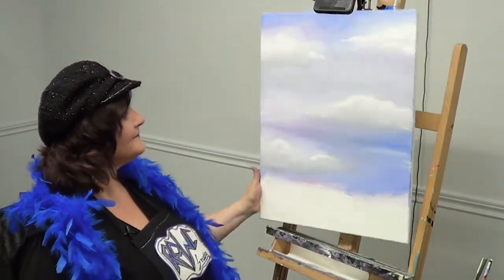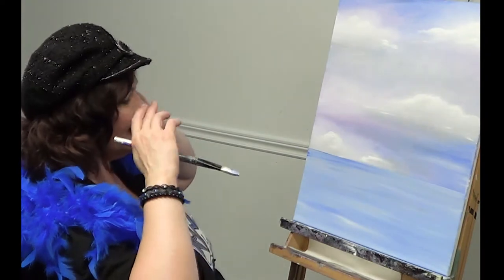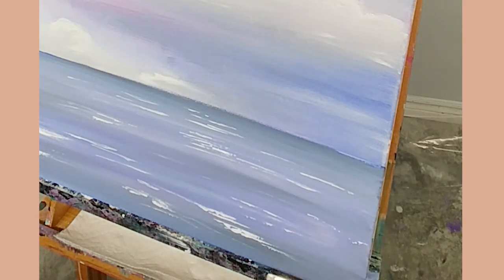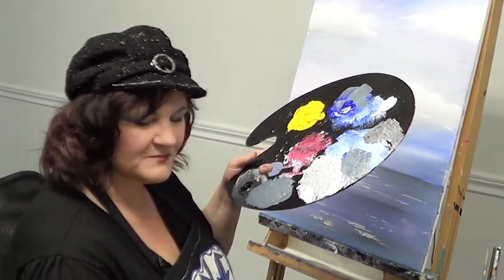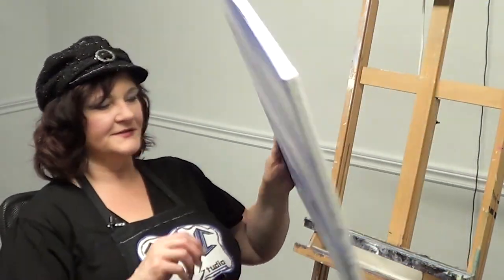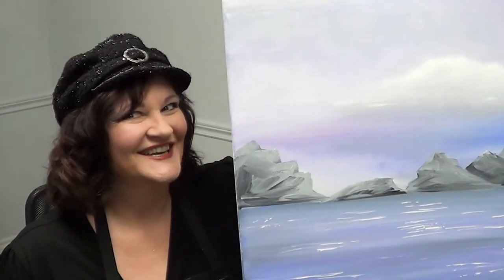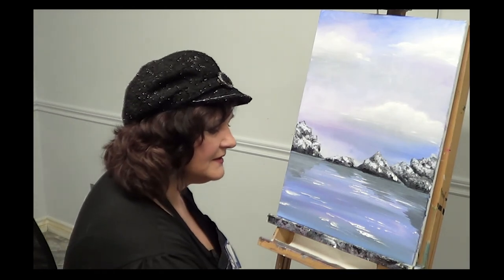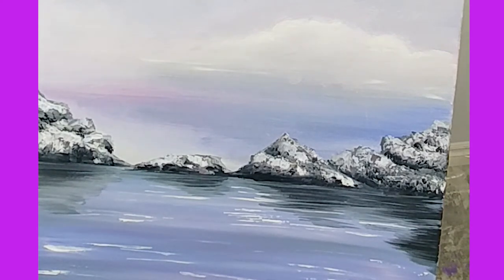Paint and Sip Tutorial for Beginners--"Peace Mountain" PART II with Acrylic.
This paint & sip tutorial is PART II of "Peace Mountain" and will teach you to paint the sea and the mountains step-by-step (while sipping a beverage of your choice of course!).  Get together with a few friends and paint together, or paint in solitude as a way to unwind at the end of a long day.
Supplies: canvas, easel (or table), medium round brush (MAMA BEAR), 1" flat brush (PAPA BEAR), paint (black, white, blue, magenta), paper towels, container of water, palette knife, palette & a feather boa if you dare!!  :)